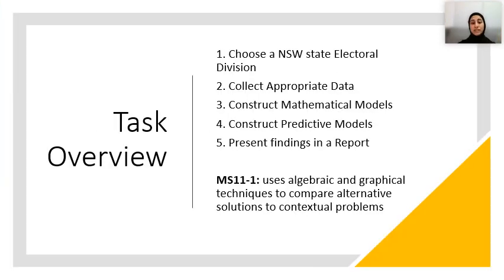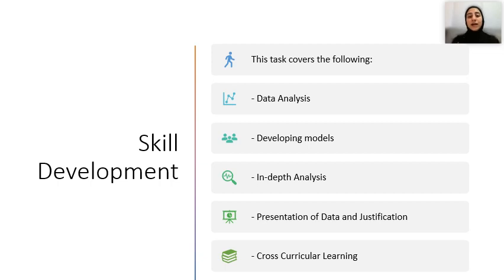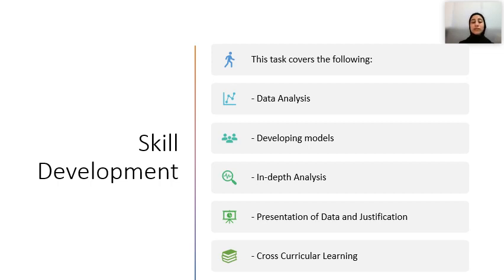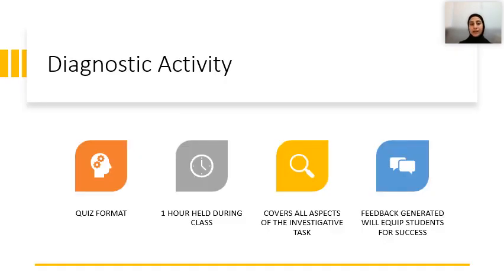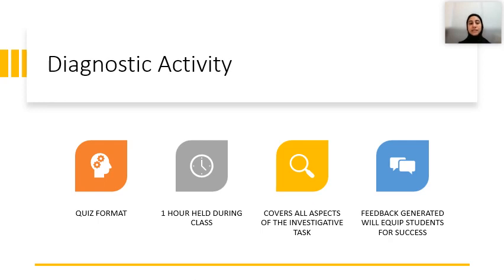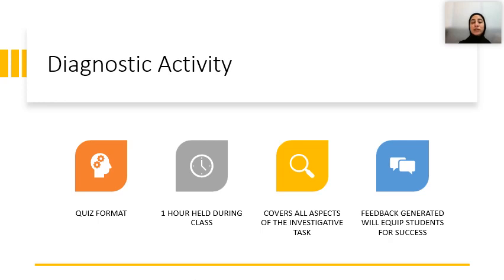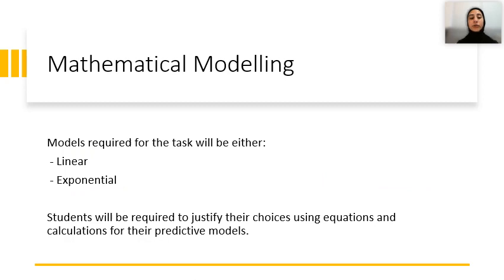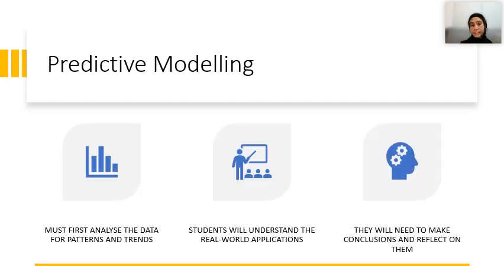MTM 3 | Assessment Presentation | Neserine Obeid